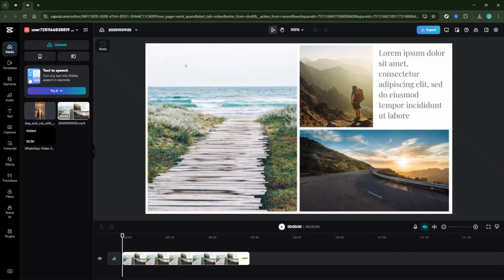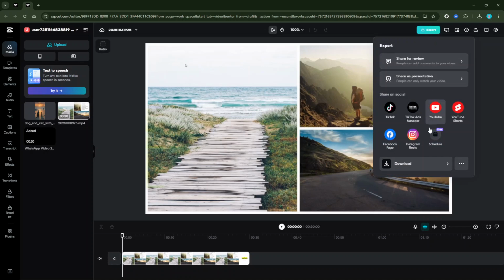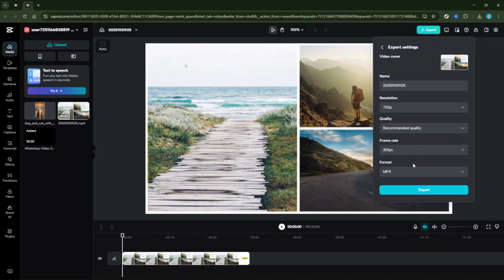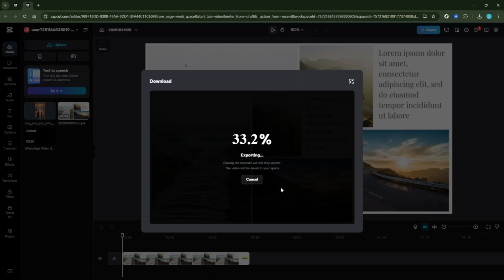How To Get 120 Fps On Capcut [Step by Step Guide]